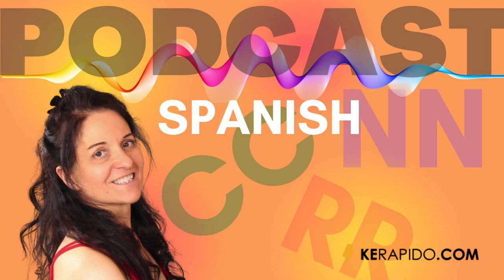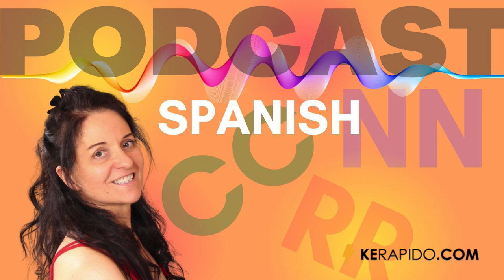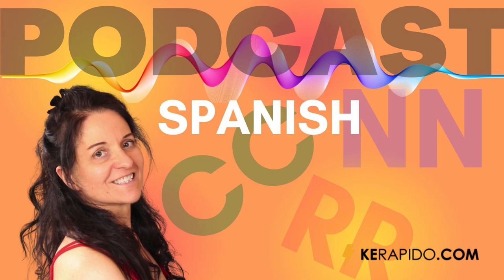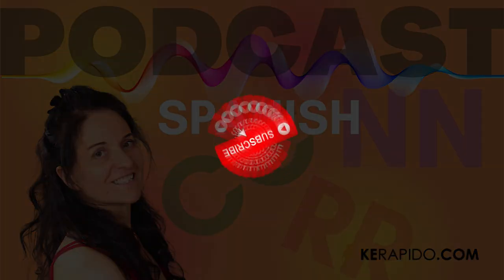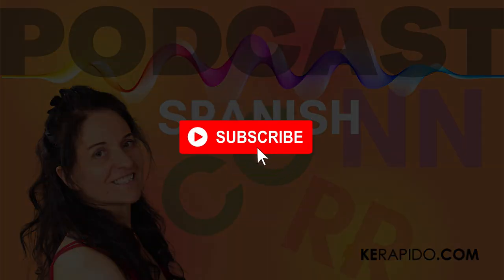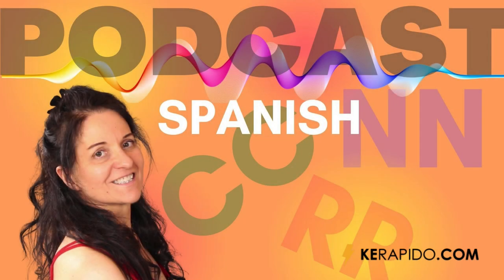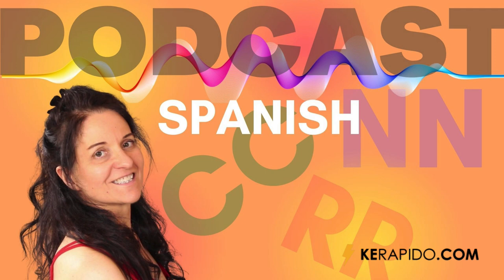Double letters in Spanish - Master Spanish spelling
Are there many double letters in Spanish? For example, are there many Spanish words with a double T or a double F? Let’s find out.

MY SPANISH SPEAKING PRACTICE COURSE
🗣Want to skyrocket your spoken Spanish?

💃🏻 I’m Maria Fernandez, a native Spanish speaker from Madrid (Spain). I’ve taught Spanish for over 5000 hours, and counting. My mission is to make you fluent in Spanish super fast. Creating step-by-step lessons for you is one of the things I love most. 😀

Over the last few years I've published a bunch of courses, books and audiobooks. I’ve also studied an insane amount of English, French, German, Italian, Portuguese and Japanese.